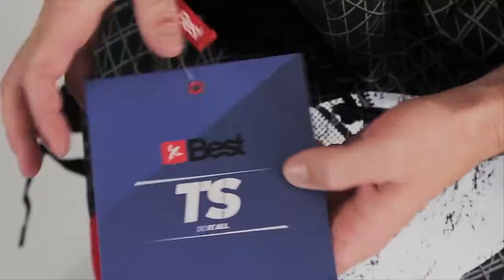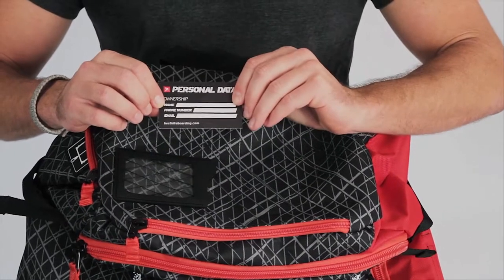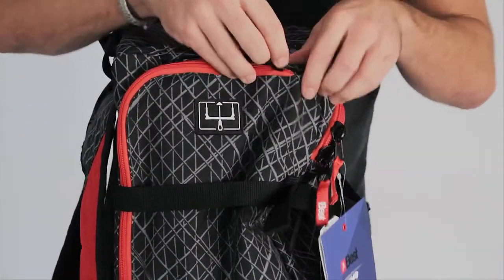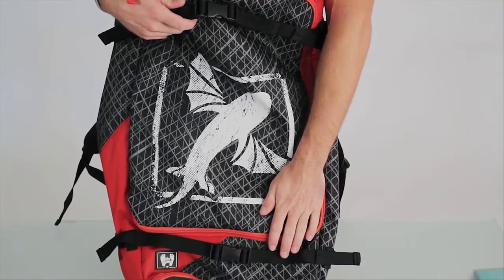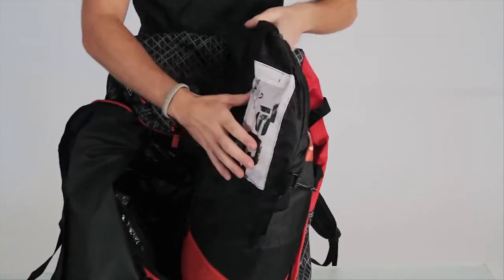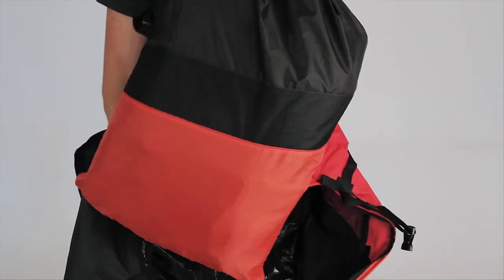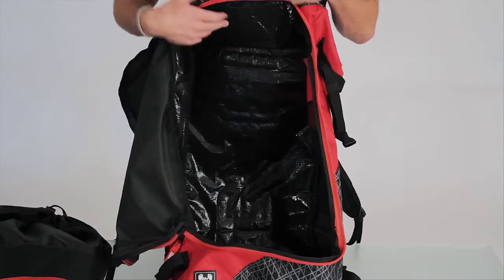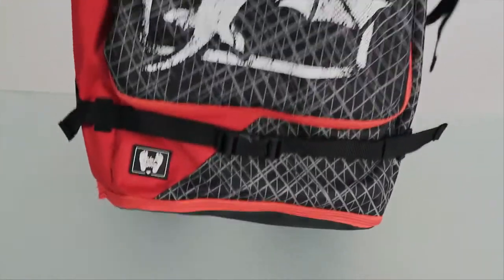Latawiec kitesurfingowy Best 2014 Surfshop.pl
Profesjonalny sklep windsurfingowo-kitesurfingowy Surfshop.pl! Zapraszamy!